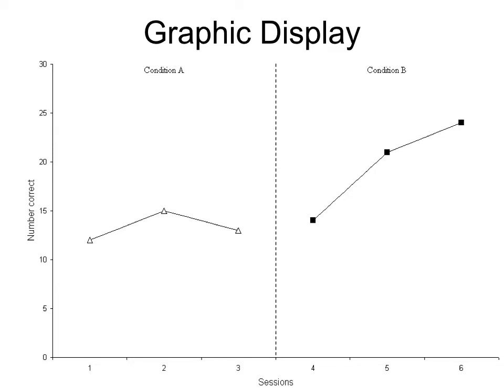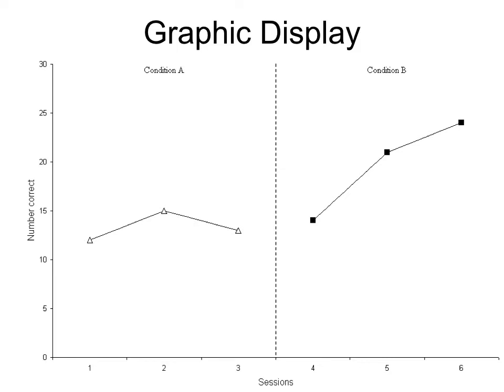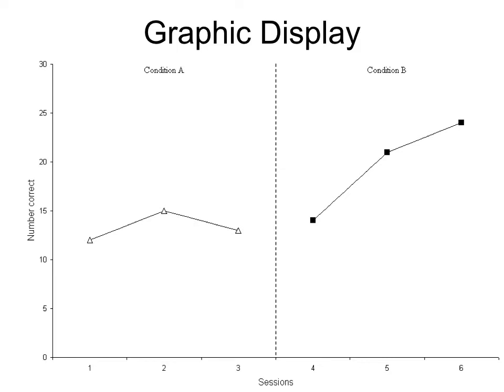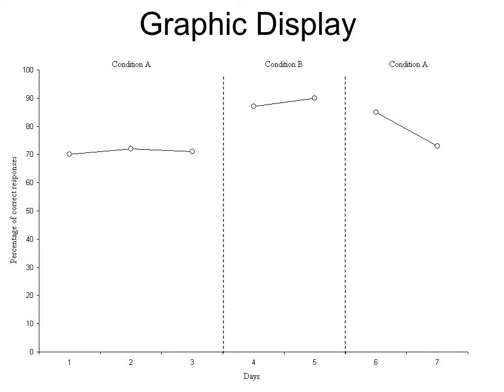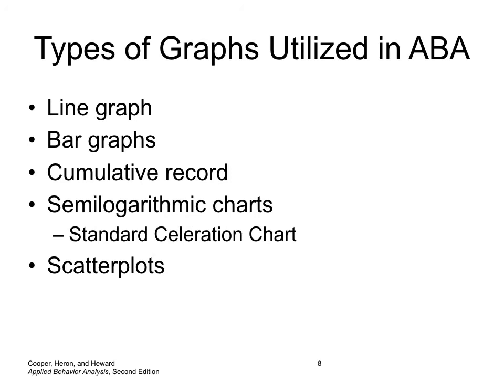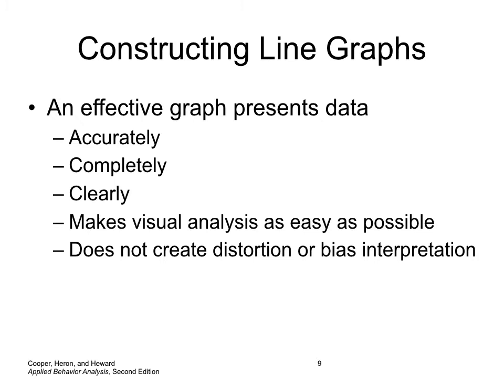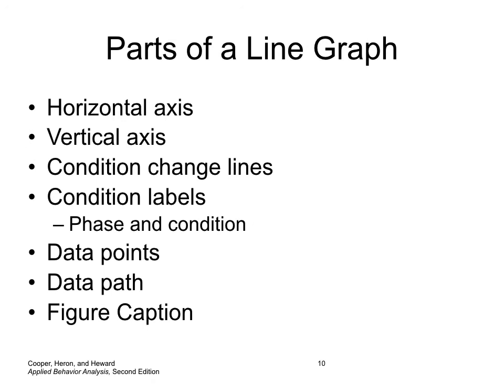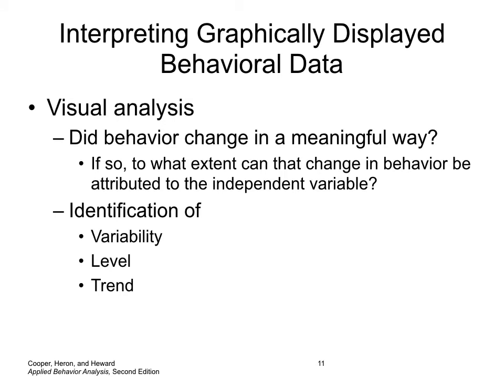week 6 SPED 514 summary 2020